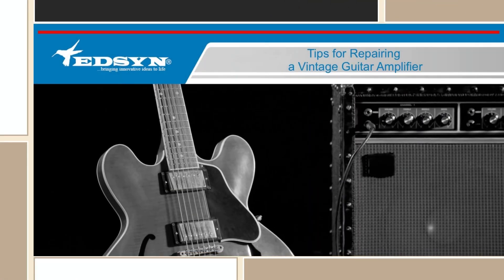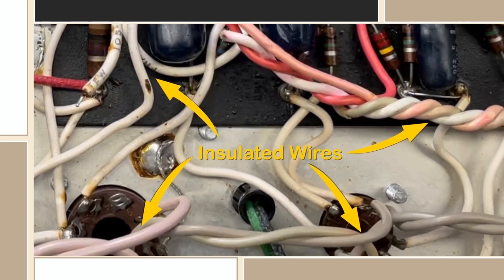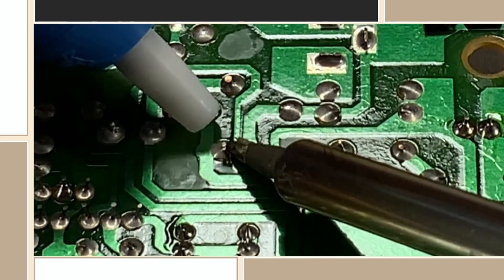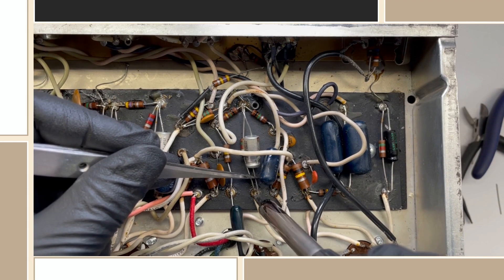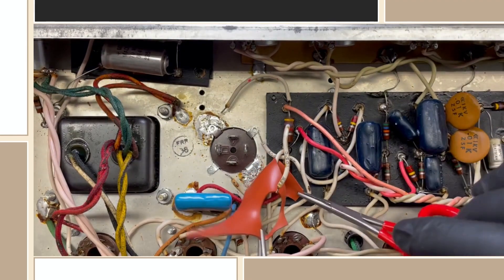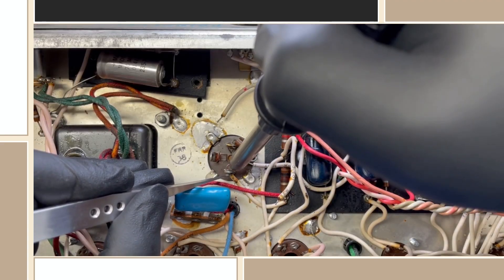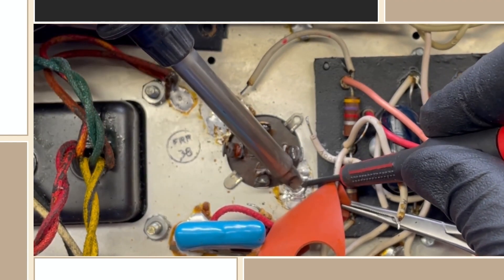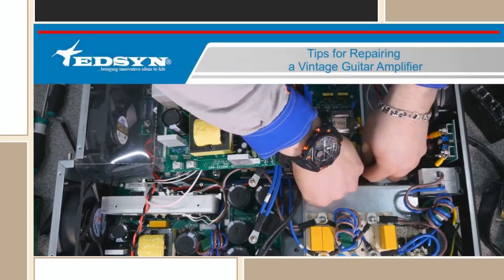TOP TIPS FOR REPAIRING A VINTAGE GUITAR AMPLIFIER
TOPTIPSTUESDAY – features TOP TIPS for repairing a vintage guitar amplifier.

Vintage amplifiers have long been cherished by classic electric guitar enthusiasts. Watch our latest video featuring TOP TIPS for repairing, restoring or modifying these much-loved treasures.

Watch the experts at EDSYN provide solutions to some of the unique challenges repairing a vintage amplifier such as:

01:04 Replacing components on an eyelet fiberboard assembly
01:11 Dealing with multiple leads in a single eyelet on a fiberboard
01:48 Avoiding damage to nearby insulated hook-up wires
02:15 Repairing or replacing components soldered to a metal chassis’

With EDSYN you can always ensure you have the right tool to get the job done right!